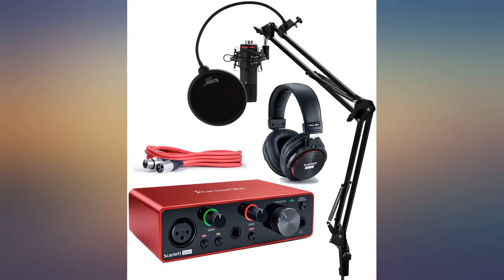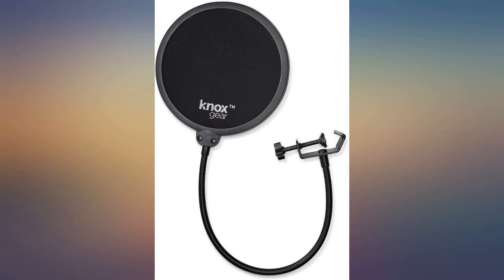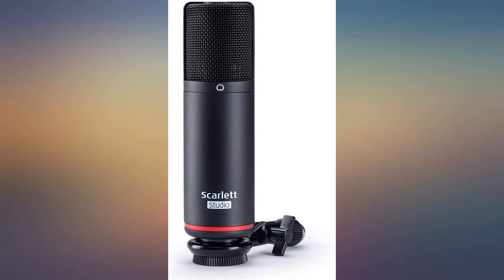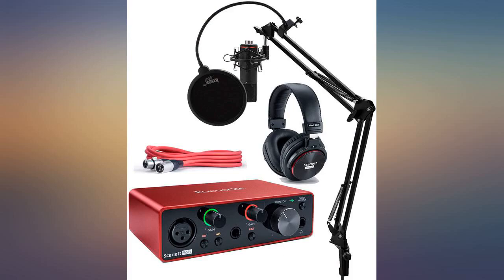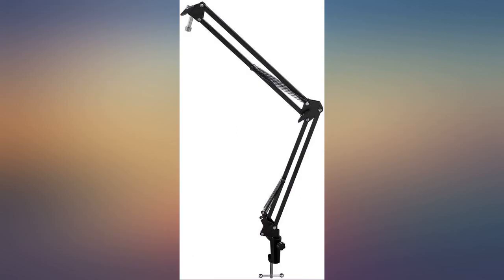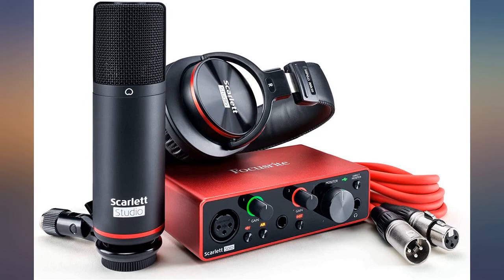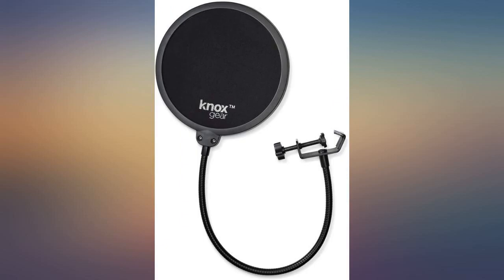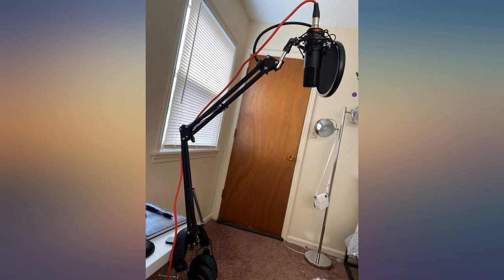Focusrite Scarlett Solo Studio 3rd Gen USB Audio Interface and Recording Bundle review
Focusrite Scarlett Solo Studio 3rd Gen USB Audio Interface and Recording Bundle with Microphone, Headphones, XLR Cable, Knox Studio Stand, Shock Mount and Pop Filter (7 Items)

Main Features:
- BUNDLE INCLUDES: Focusrite Scarlett Solo Studio 3rd Gen USB Audio Interface, Microphone Suspension Boom Scissor Arm with 5/8-27 Threading, Basic Microphone Shock Mount, and Pop Filter
- SWITCHABLE AIR MODE: The Scarlett Solo features a single upgraded third-generation Scarlett mic preamp with switchable Air mode to give your vocal and acoustic recordings a brighter and more open sound
- INSTRUMENT INPUT: Simply plug your guitar or bass in to the high-headroom instrument input and start recording without any clipping or unwanted distortion, and keep an eye on your input level with intuitive Gain Halo metering
- AD-DA CONVERTERS: Equipped with high performance 24-bit/192kHz AD-DA converters, Scarlett guarantees the same professional sound quality throughout the third-generation range and Scarlett Solo's balanced outputs are hum-free when connecting studio monitors with balanced inputs, so youll always have pristine audio playback